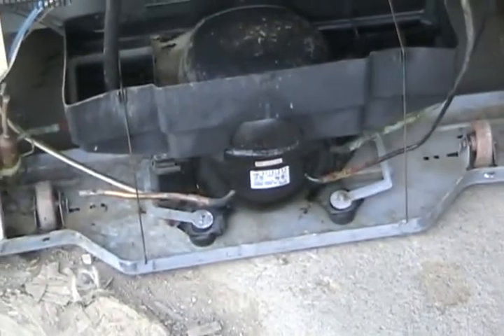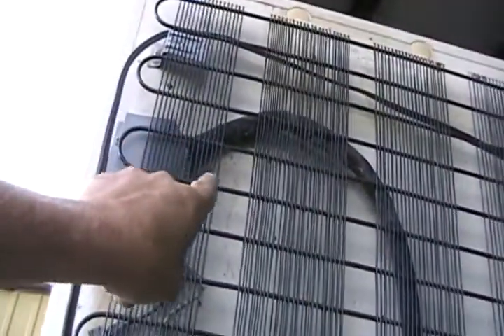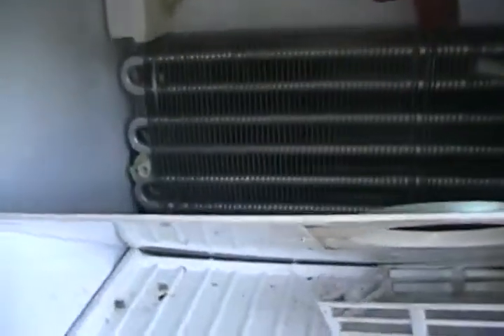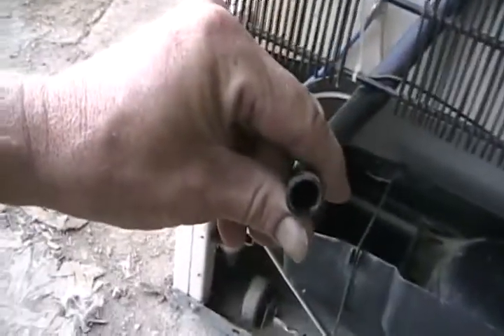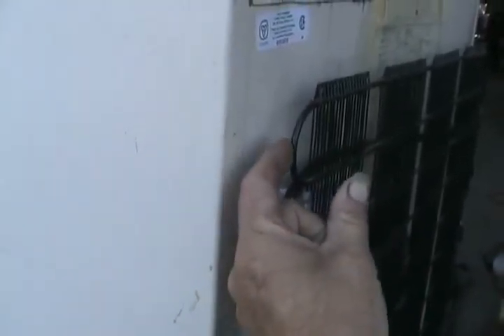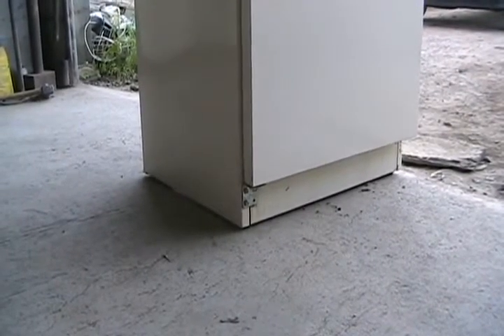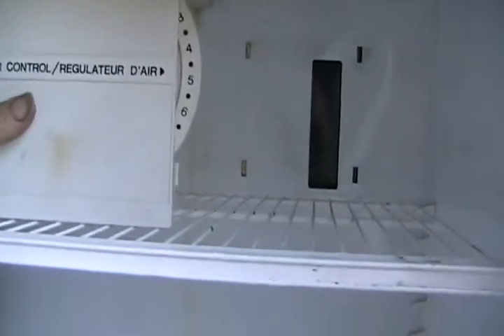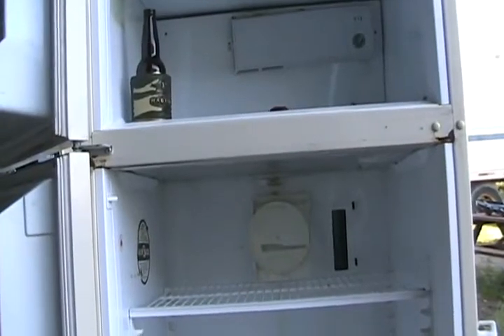#1415 Repairing fridges and how they work, part 1 [Davidsfarm]